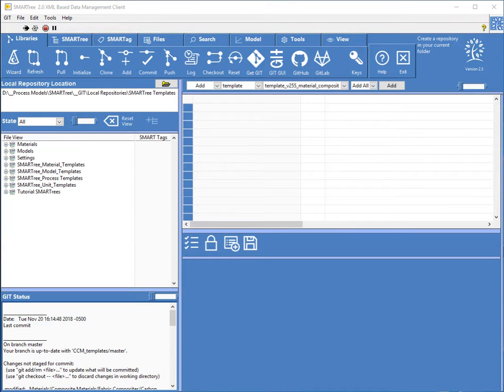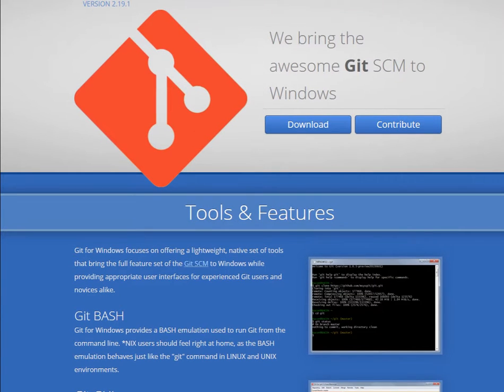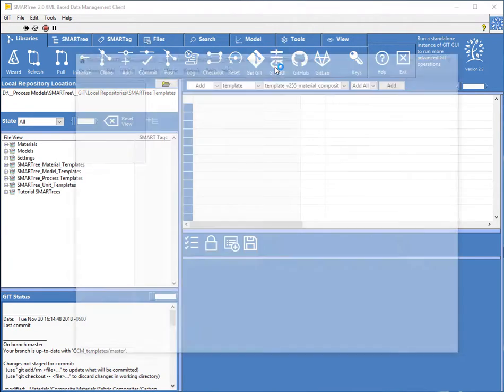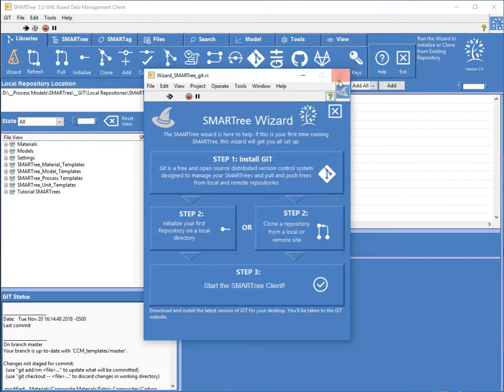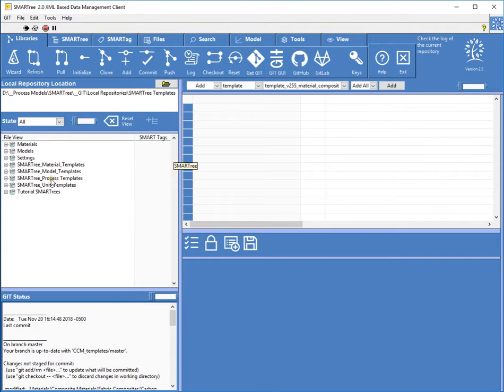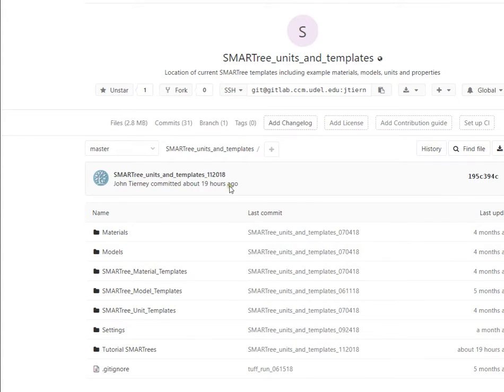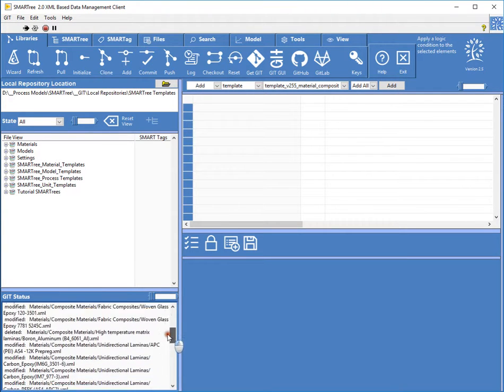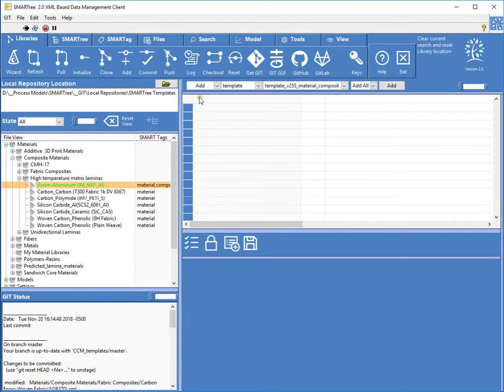SMARTree Software v2.5 GIT Updates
This video describes GIT updates in SMARTree 2.5. This includes addition of a GitLab button that allows the user to select remote repositories attached to the working library. A GIT GUI button is also available to implement advanced GIT functions to your library if needed.